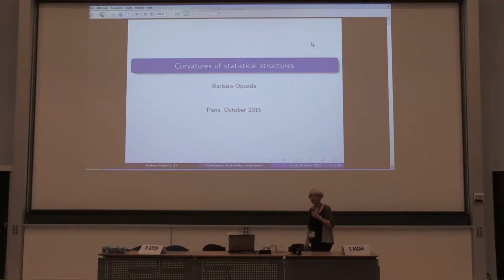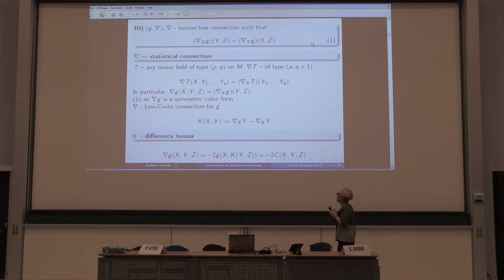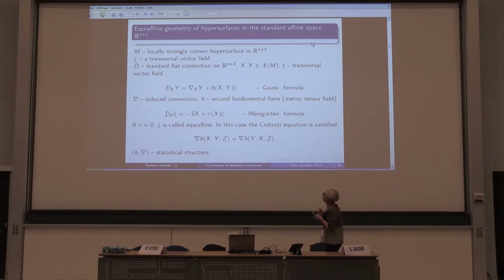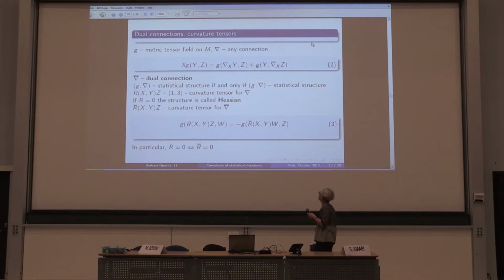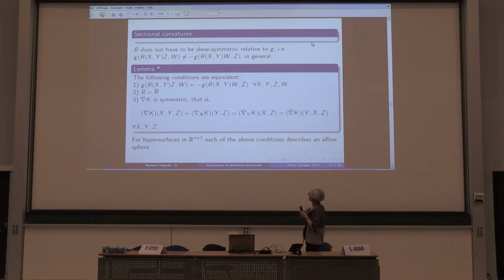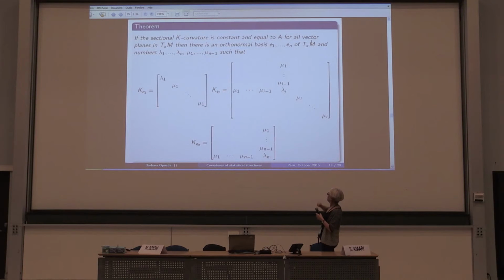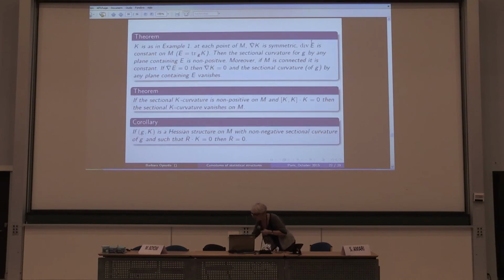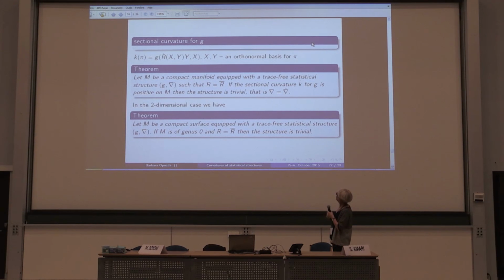Curvatures of Statistical Structures Barbara Opozda